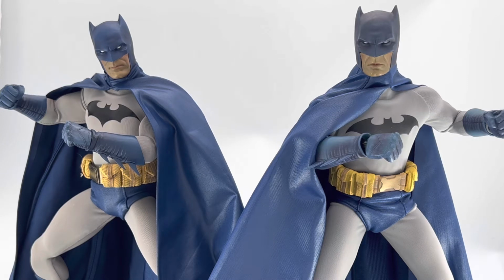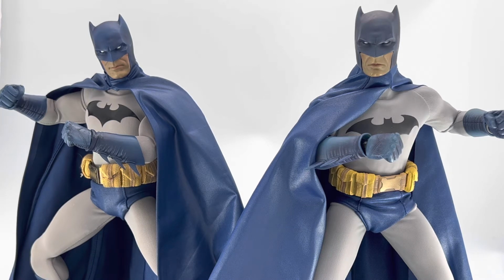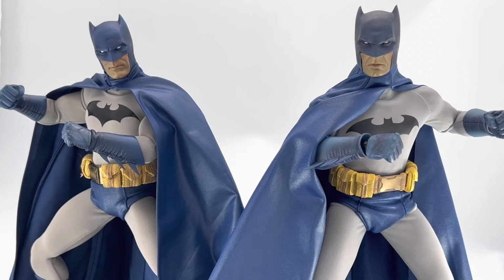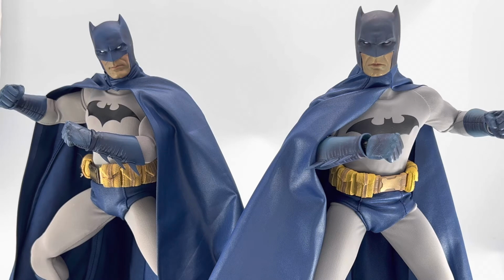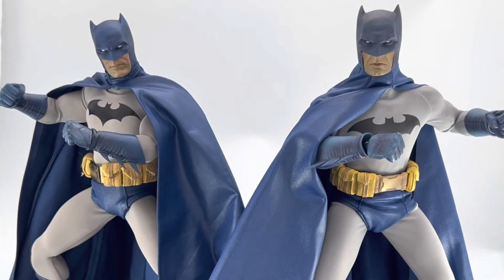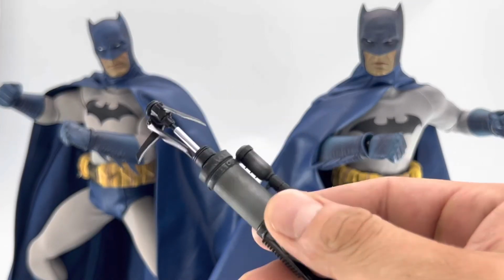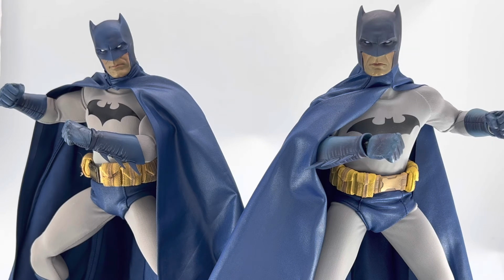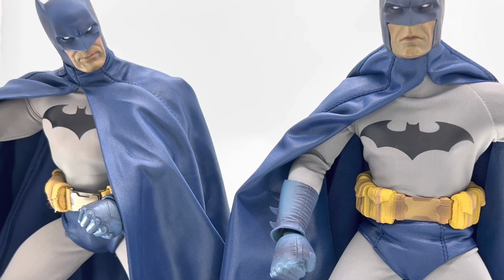Batman 1/6 Sideshow Vs Crazy Toys Figure Comparison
Comparison of the SideShow 1/6 Batman figure and the Crazy Toys 3rd party 1/6 Batman figure!

Any and all support is greatly appreciated!
Thank you in advance!